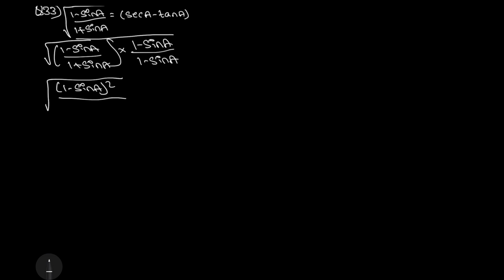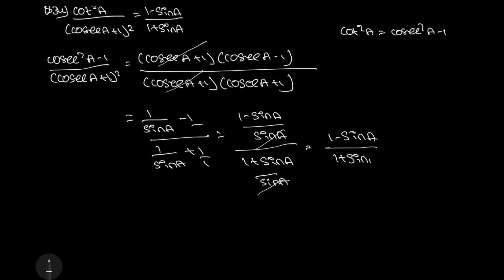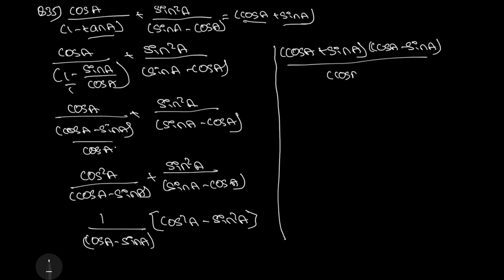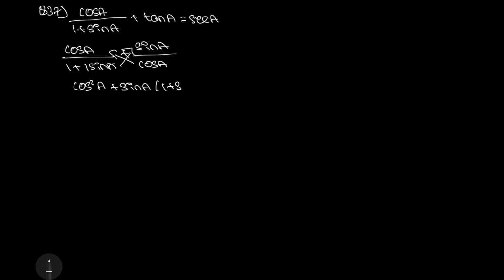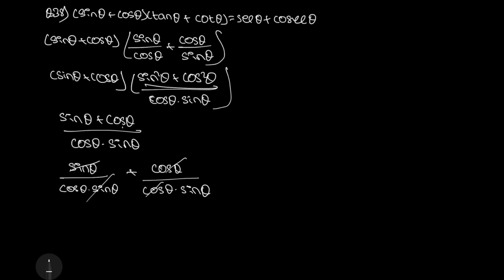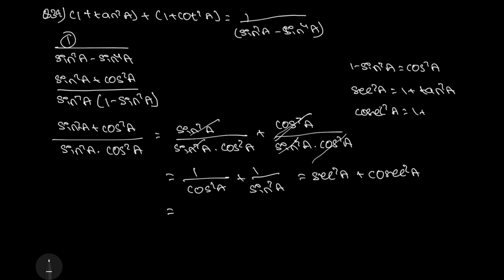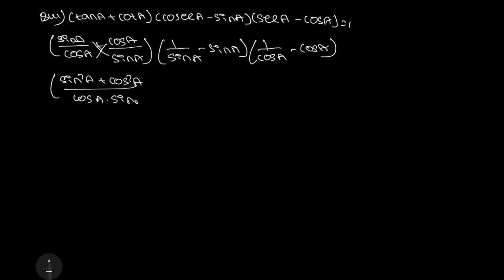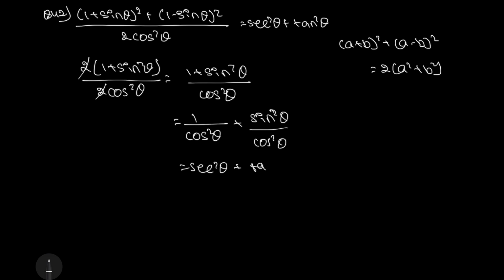ICSE MATHS CLASS 10 || Trigonometric Identities|| Ex 22A || Q 33- Q42